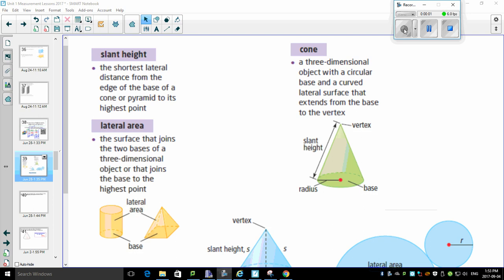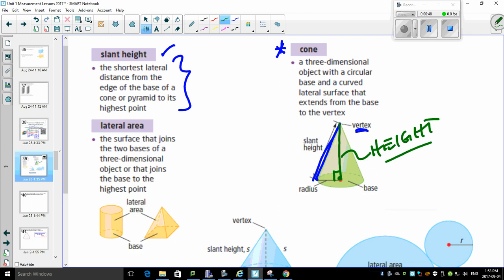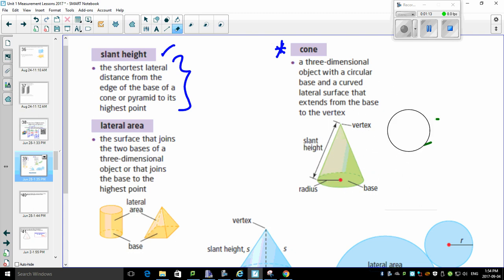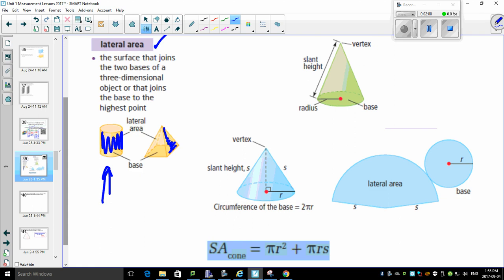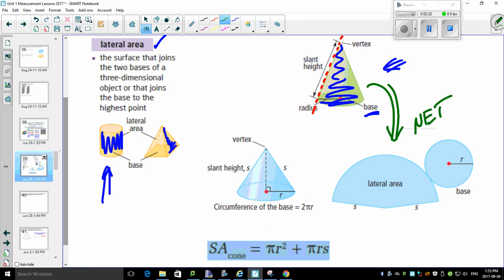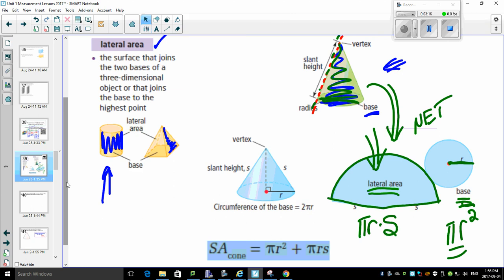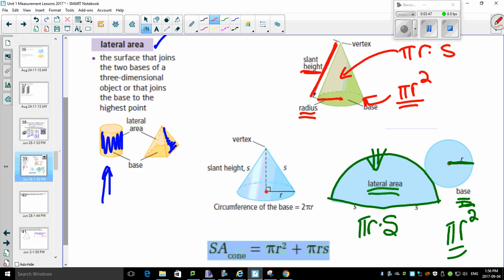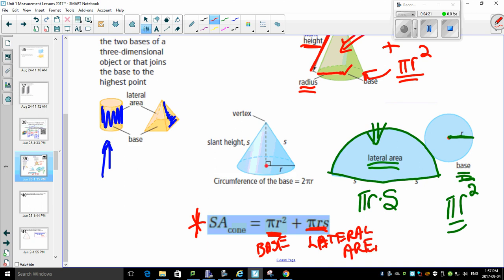Unit 1 4 2 Introduction to the Surface Area of Cone